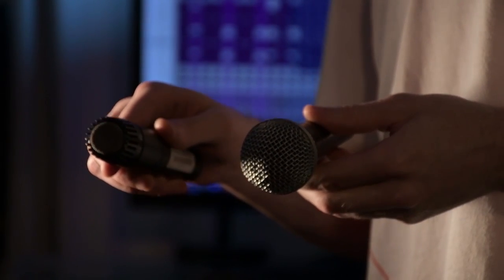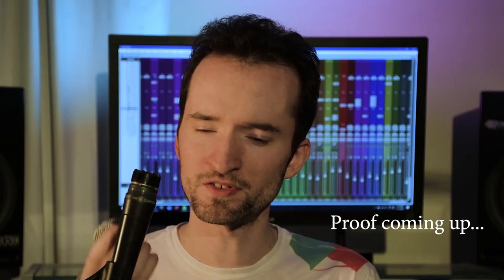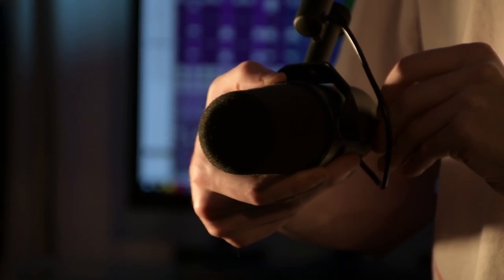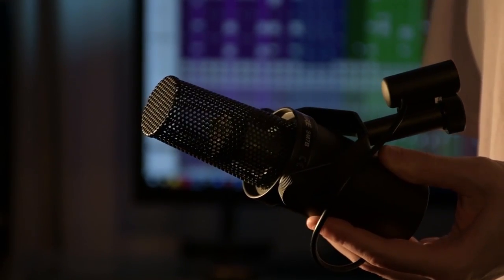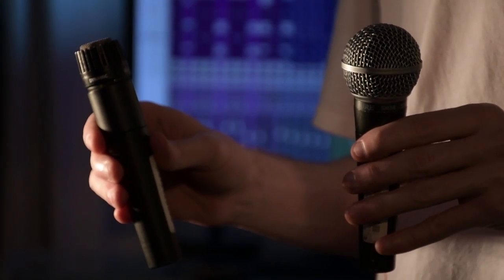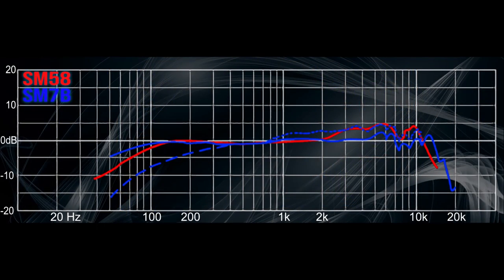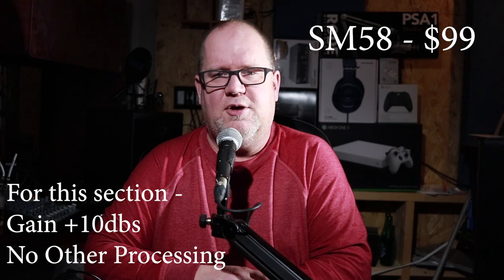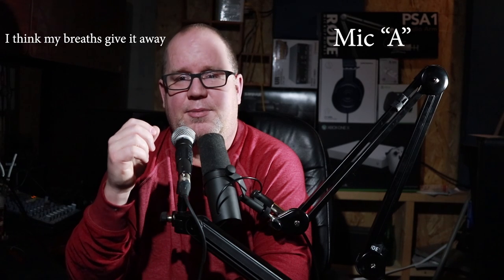SM7B vs SM58 Mic SHOWDOWN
Updated version of video now available looking at how to physically change an SM58 to an SM7B!

Timestamps

00:00 Intro

2:04 Technical differences with Dylan Lalonde

9:22 Sound comparisons with Aiden

The SM7B and the SM58 are known as two of the best mics for their jobs...respectively.
But generally the SM7B is considered the better mic, despite having almost exactly the same guts.
So which is better?
Are they that much different?

Canada Links -
Shure SM58
Shure SM7B

UK Links -
Shure SM58
Shure SM7B
My Gear -

Mic - RODE NT2A
Mixer - Presonus Studiolive AR8
Secondary Boom Arm
Camera - Canon T7i
Lenses - Canon 50mm 1.8
Canon 24mm 2.8